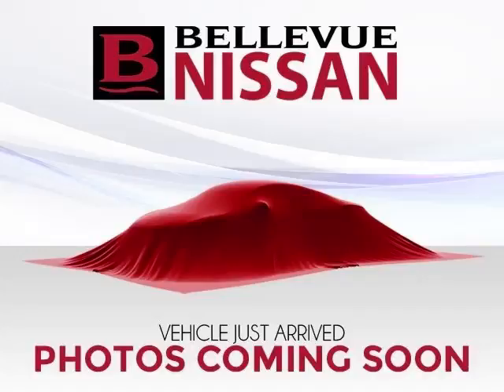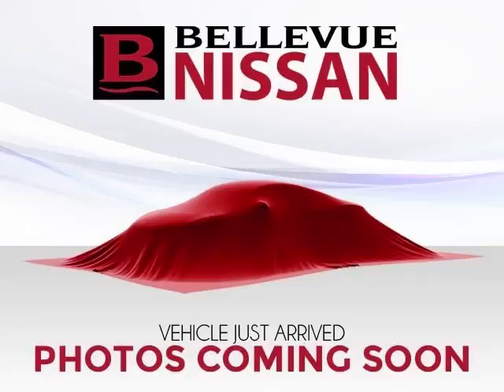2006 Nissan Sentra in Bellevue WA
At Eastside Auto Credit , our long-standing customers know us a dependable source of used pre owned vehicles, like this Nissan Sentra 4 Door Sedan , conveniently located in Bellevue, Washington . For the absolute best in service, selection, and value, please visit our to learn more about this exceptional 2006 Nissan Sentra

11815 NE 8th St
Mon-Fri: 9am-8pm
Saturday: 9am-7pm
Sunday: 10am-6pm

2006 Nissan 4 Door Sedan 4 Door Sedan

Fuel:
Transmission:
Exterior Color: Red
 Stock #: T560945
 VIN: 3N1CB51D06L560945